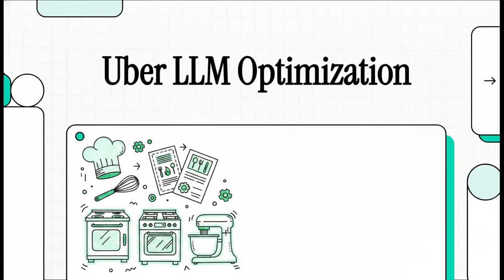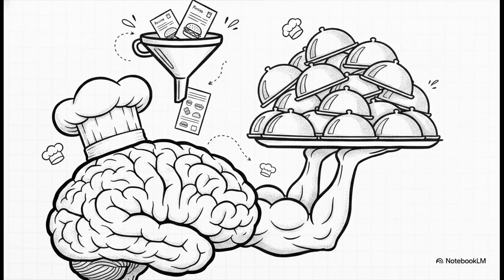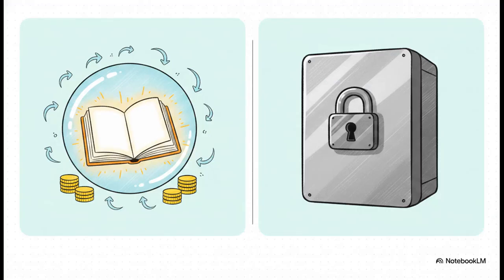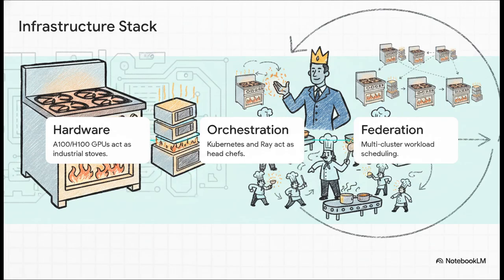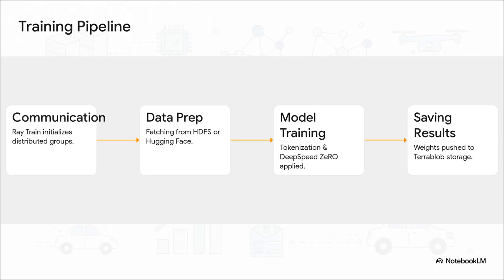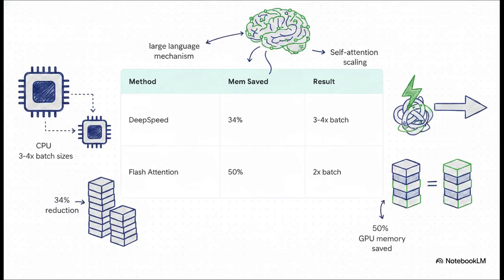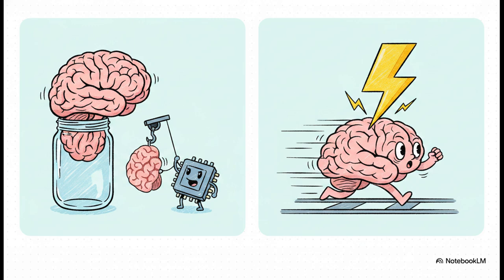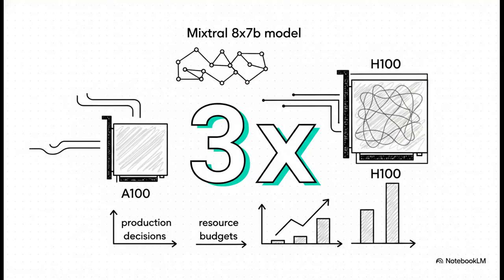How Uber Optimizes LLM Training with Open Source & In-House Tools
Training Large Language Models (LLMs) at enterprise scale requires a balance between leveraging powerful open-source technologies and building specialized internal solutions. In this video, we explore how Uber combines open-source frameworks with in-house infrastructure to optimize LLM training, improve efficiency, and accelerate AI innovation.

Why Uber uses both open-source and proprietary tools
The challenges of large-scale LLM training
How Uber optimizes compute, storage, and data pipelines
Strategies for improving training performance and reliability
Infrastructure decisions behind enterprise AI systems
Lessons for organizations building AI platforms